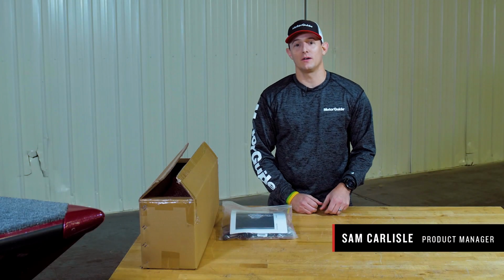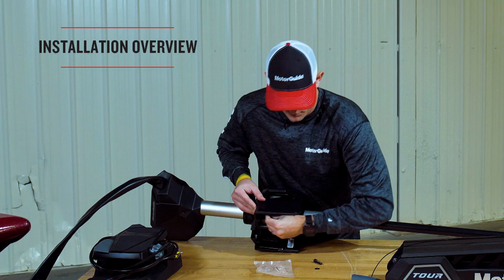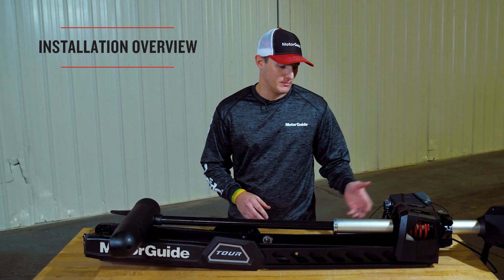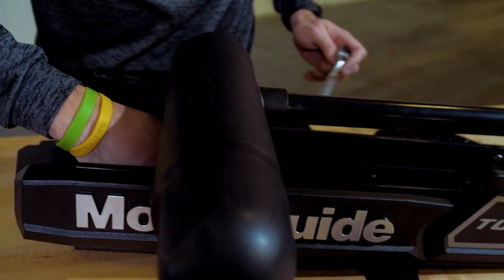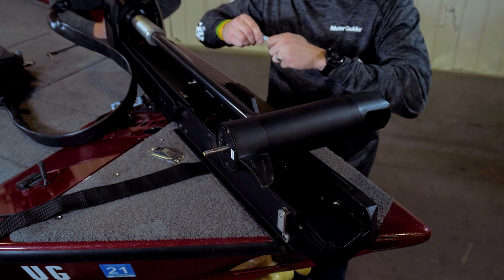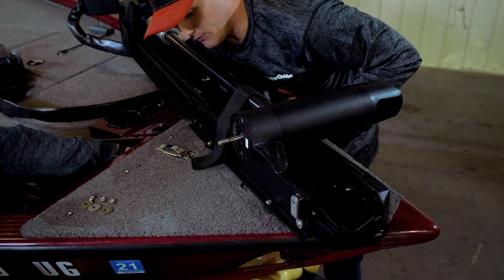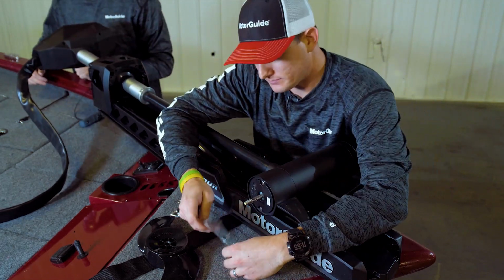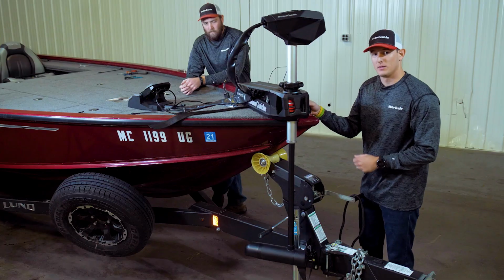MotorGuide Tour Series Installation Overview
Step by step video showing how to install your Tour or Tour Pro from the box to boat.

Please note: Prior to installation of the steering system, mount must be in closed (deployed) position to avoid damage (2:20 in video).